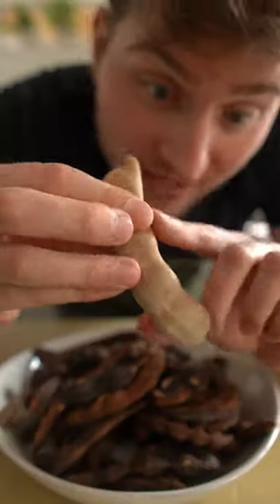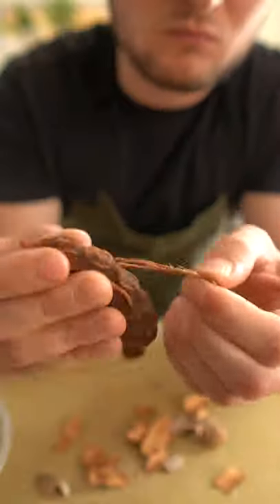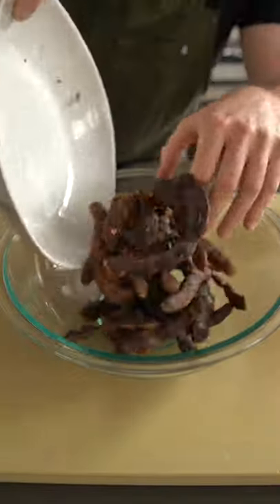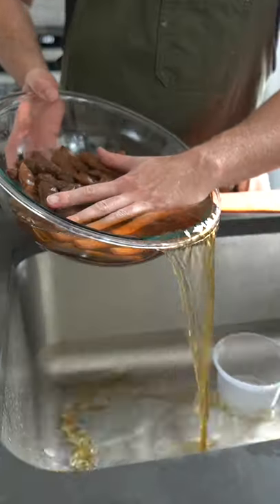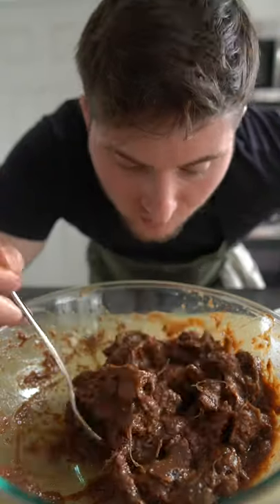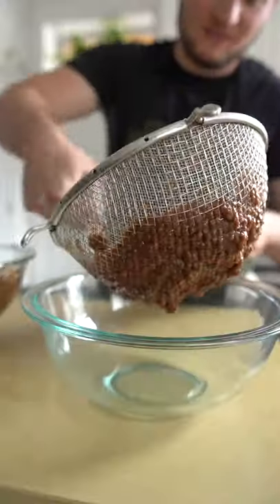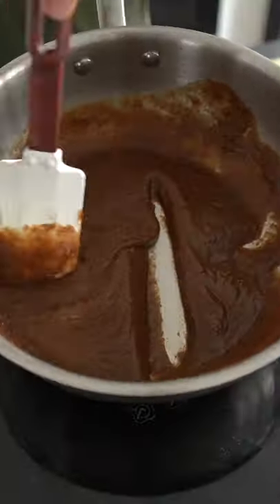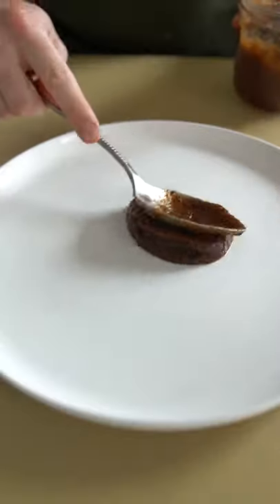WTF is Tamarind? (Easy Tamarind Paste)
Tamarind is a lightly sweet-sour fruit used to add a clean tanginess to food. Don't be like me - keep the tamarind infused water, add a bit of sugar and pinch of salt for a refreshing drink!... or use it to cook rice. 🤘🏼 Adam